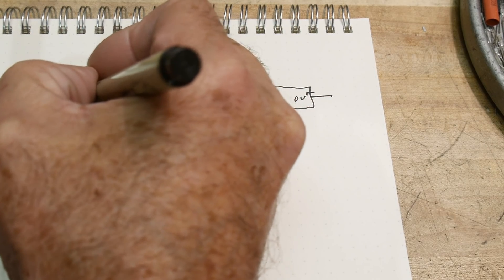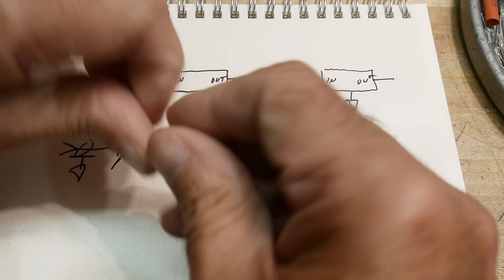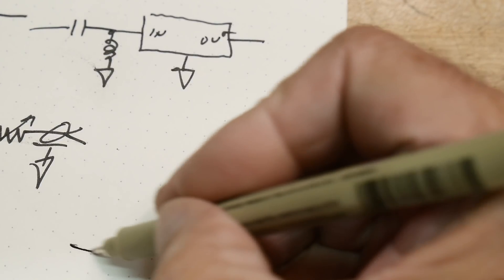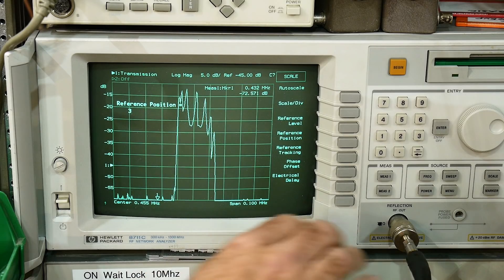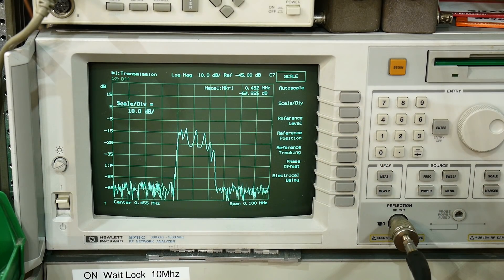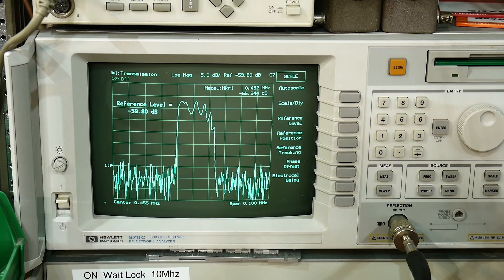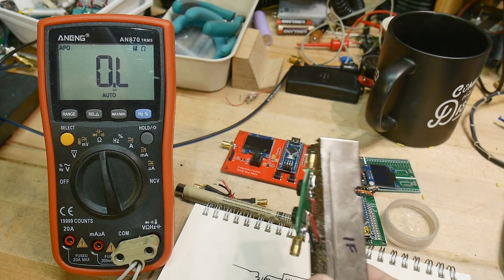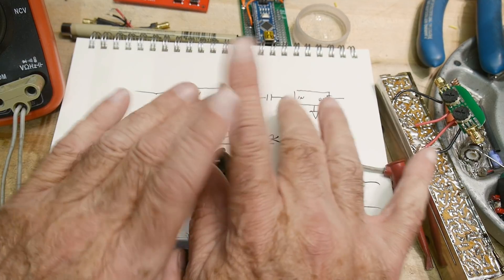#998 How to measure non 50 ohm filters on a 50 ohm VNA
Episode 998
A recommendation from a viewer. Seems to be a good way. Once you figure out what resistors to use you could do a new thru calibration and measure insertion loss